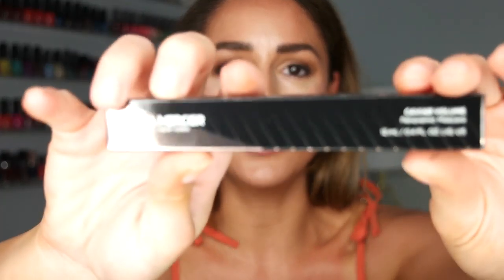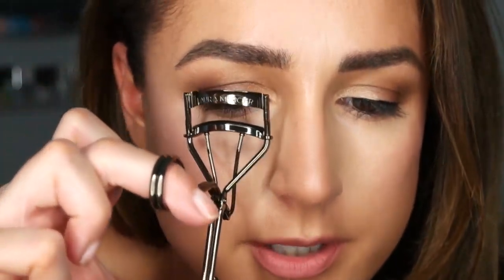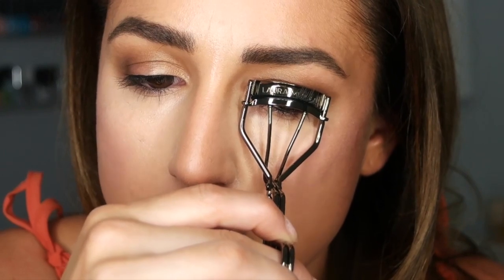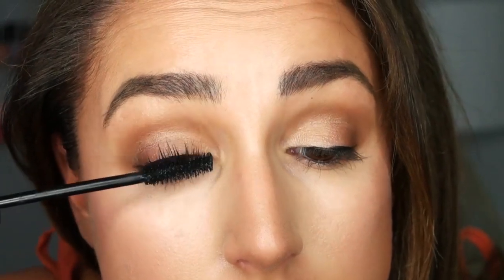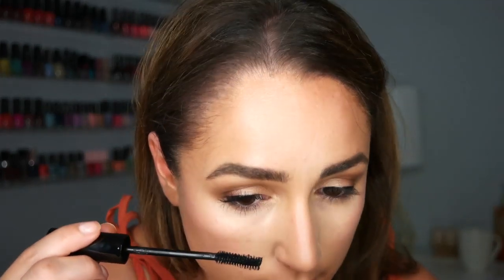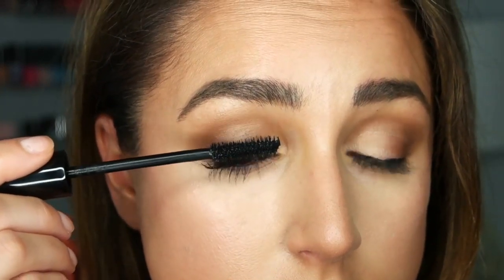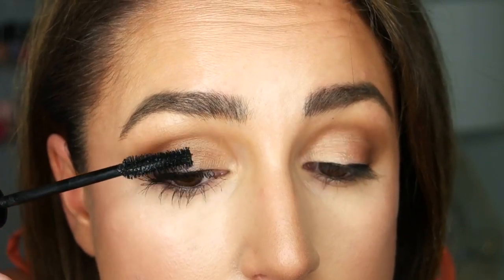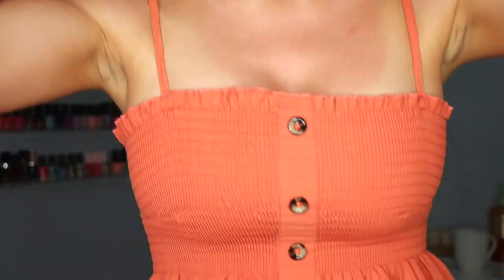TESTING: Laura Mercier Caviar Volume Panoramic Mascara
...What do you think? Have you tried it?

LAURA MERCIER Artist Eyelash Curler
LAURA MERCIER Caviar Volume Panoramic Mascara "Glossy Black"

Outfit details:
Amazon sundress (ugh no longer $10!!)
Gold watch